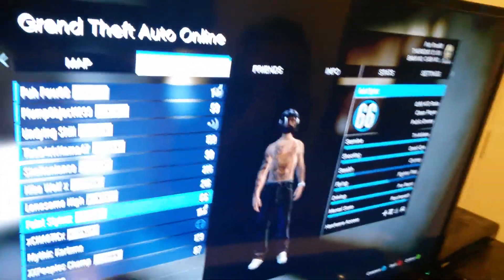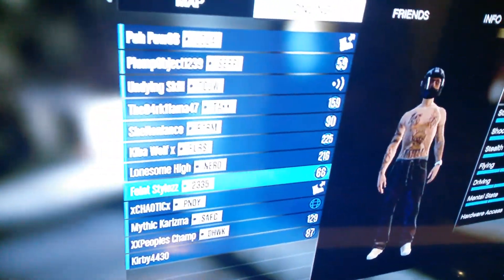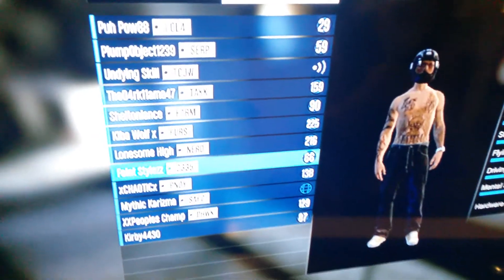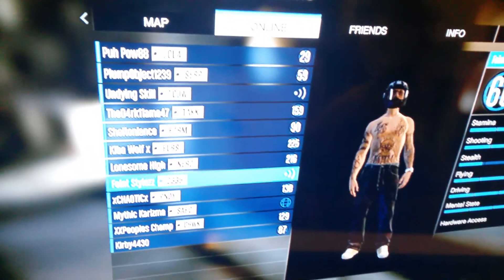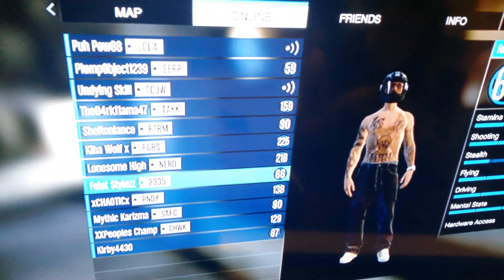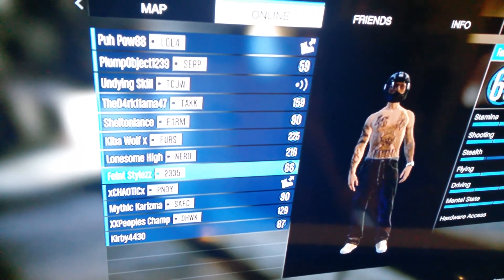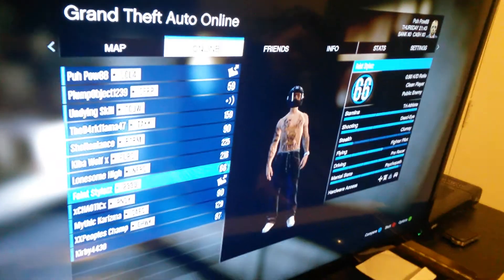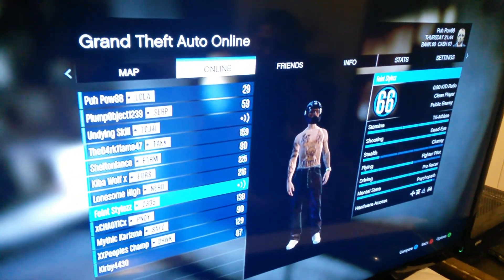Gta5 funny trash talking online part 2